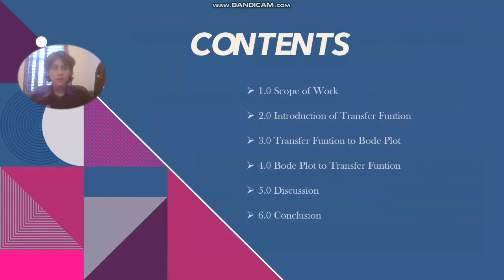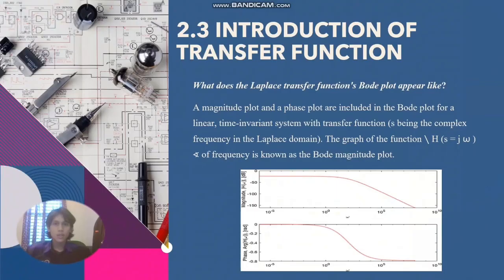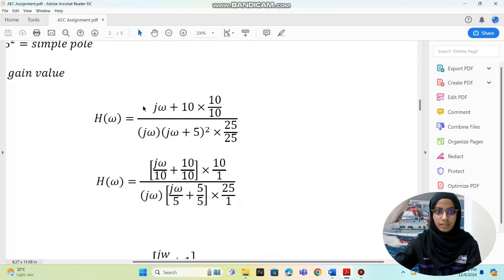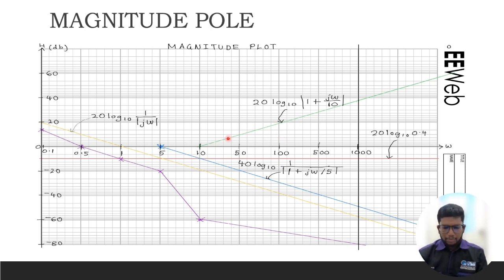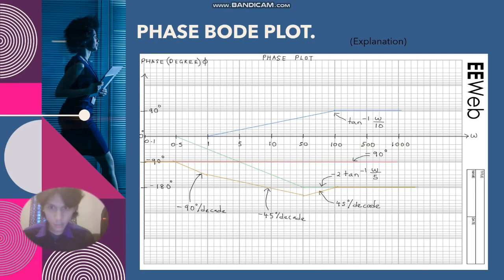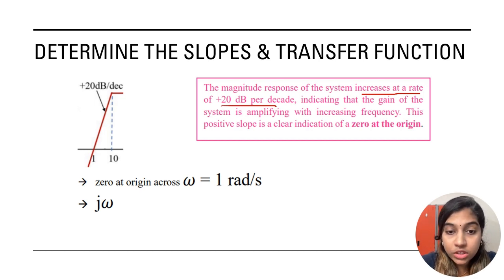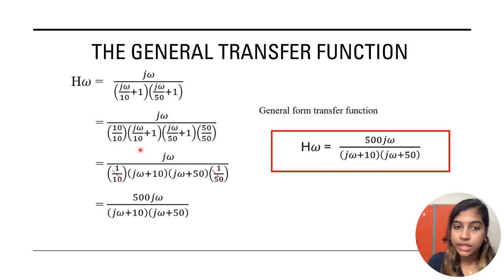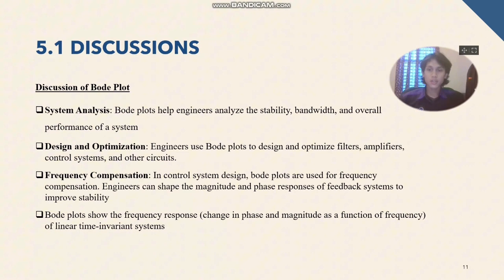BELK1333 AEC ASSIGNMENT GROUP R(B,F)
hi everyone! we are from 2 belk s1/1 & 2 belk s1/2 here to present you our assignment on transfer functions and bode plot. hope you enjoy this video!
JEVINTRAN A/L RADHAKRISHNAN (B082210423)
MUHAMMAD WAFIQ NABIL BIN MUHAMMAD LUTFI (B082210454)
NUR RAIHANA BINTI ABDUL HALIM (B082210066)
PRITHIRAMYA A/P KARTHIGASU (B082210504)